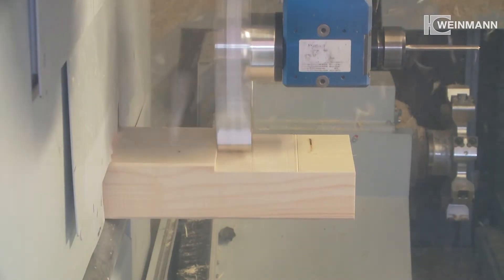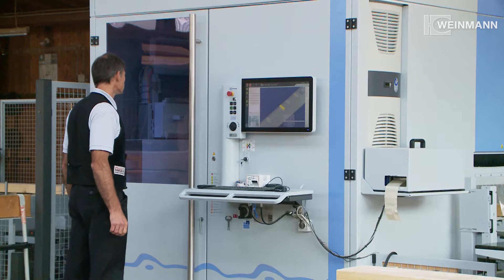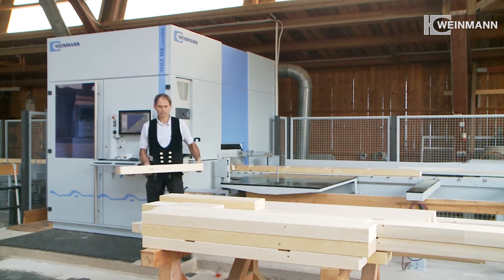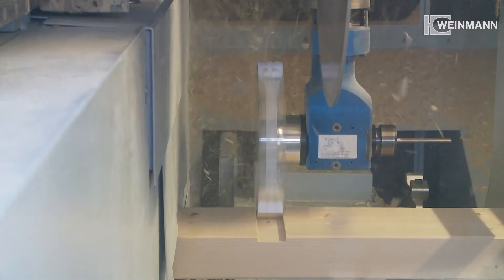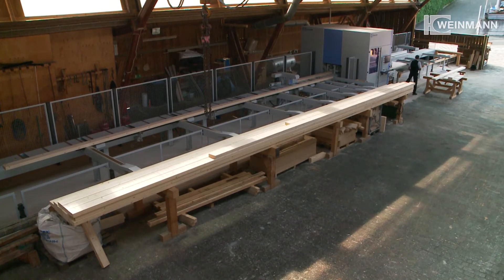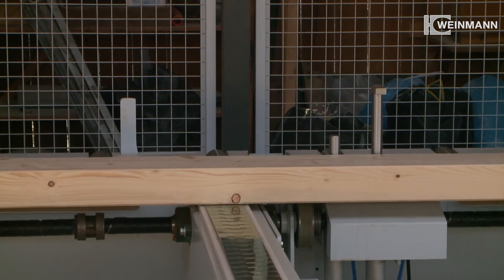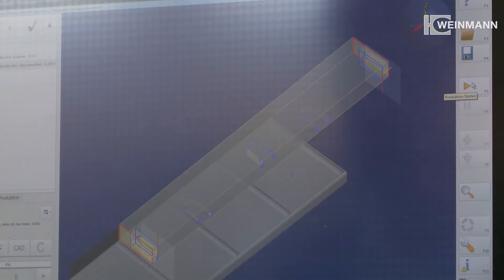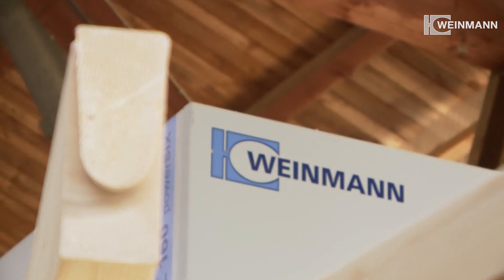Processing of all six sides of a component with the carpentry machine BEAMTEQ B - 660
Benefitting from an underfloor unit, the WEINMANN BEAMTEQ B - 660 enablex fully automated processing of all six sides of a component. Christoph Reichert, master carpenter of Holz Volz, speaks about his experiences.

As world market leader, WEINMANN offers the entire range of machine technology for timber construction, both for carpentry companies, module manufactures and the prefabricated house industry. This includes machines and production lines, suitable software solutions, consulting services and comprehensive service. WEINMANN supports the complete process and develops suitable and personalized concepts and solutions.